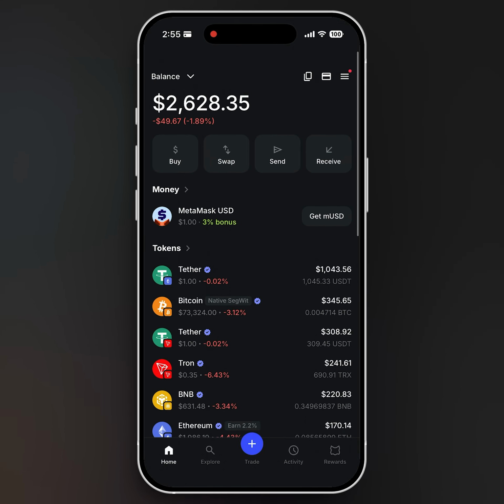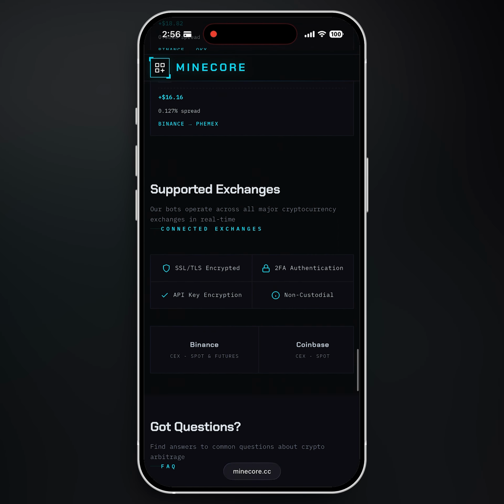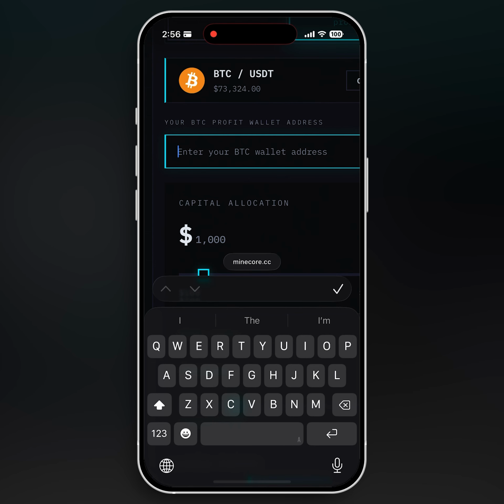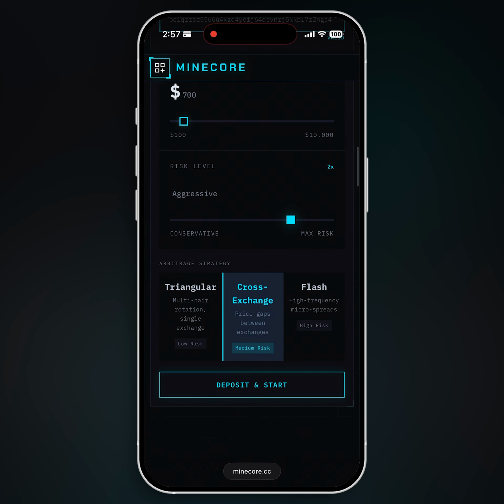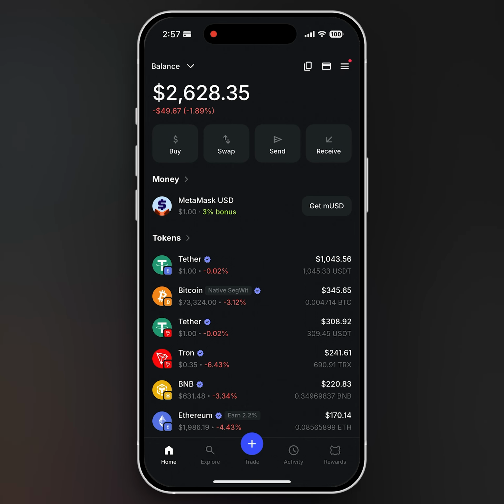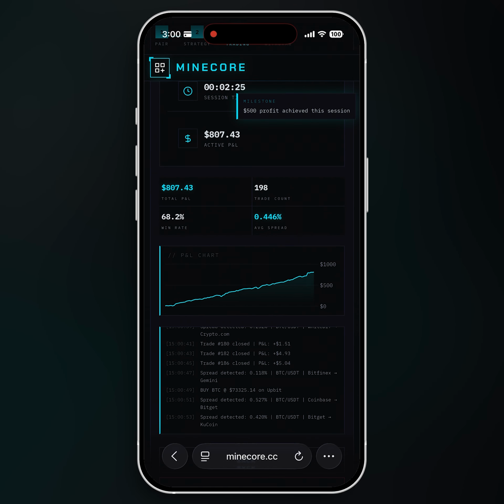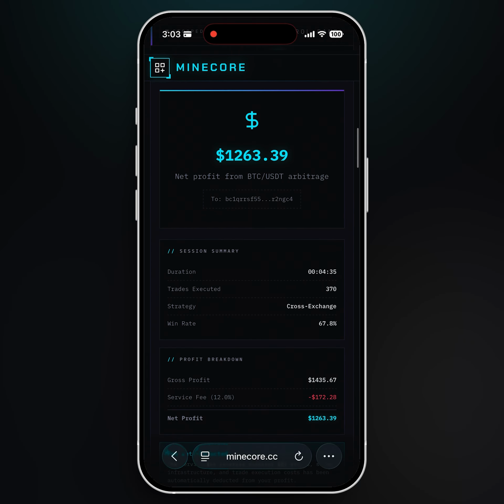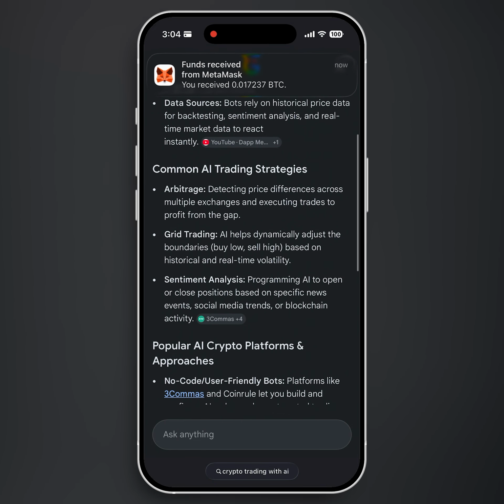How to Trade Bitcoin with AI Bot (Crypto Trading in 2026)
AI trading bots sound complicated… until you actually see one run. I’ve been testing these for a while — changing settings, switching pairs, trying to break the system — and this is what a real session looks like from start to finish.

BTC pair, risk settings, execution, withdrawal — no shortcuts. The interesting part isn’t the interface. It’s how the bot reacts to price differences across exchanges faster than any manual trade ever could.

If you’ve ever looked into:
bitcoin trading, crypto trading bots, automated trading, or arbitrage — this will make a lot more sense after watching.